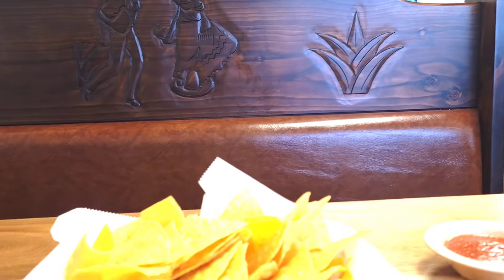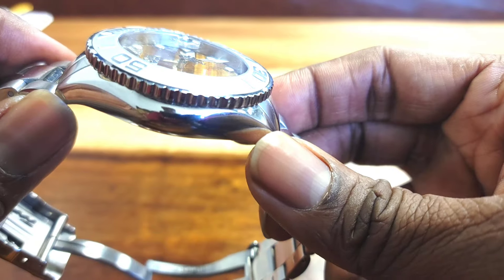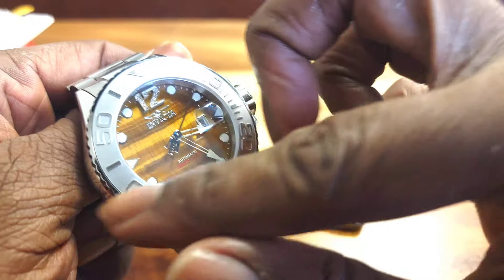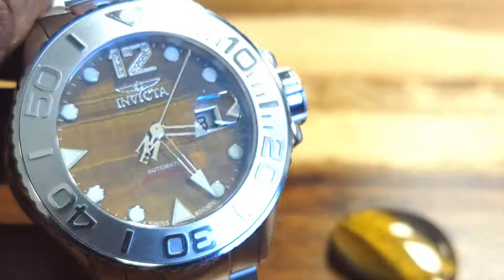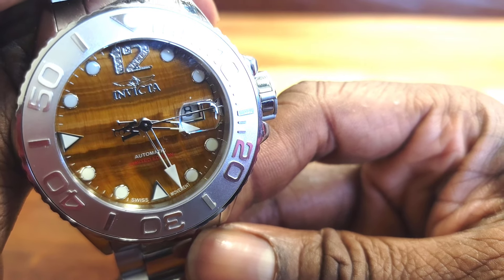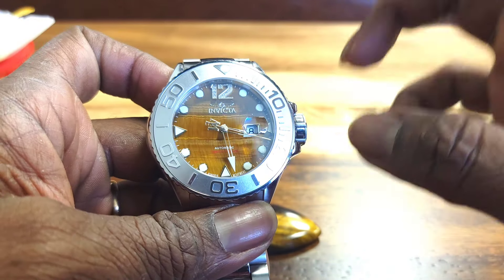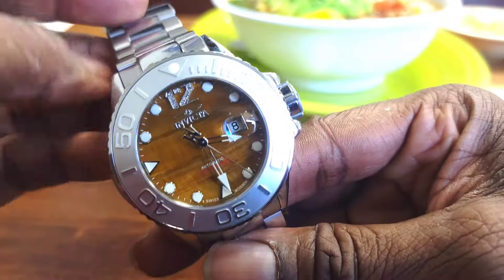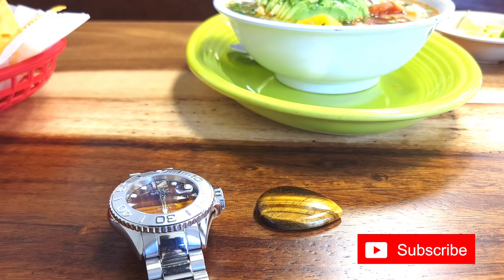Invicta's Best Diver of 2023 Features Tigers Eye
Invicta upgraded one it's signature collections with an ETA movement and tigers eye. Though oversized,  this timepiece packs a punch in the design department and offers fan service.